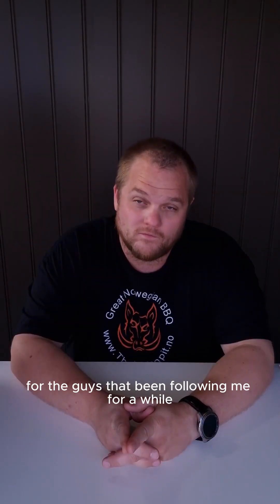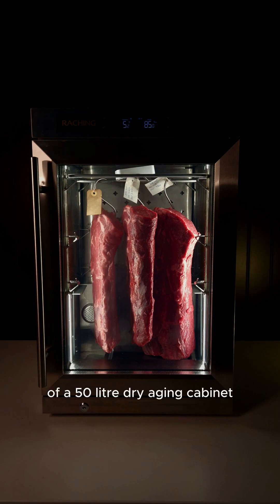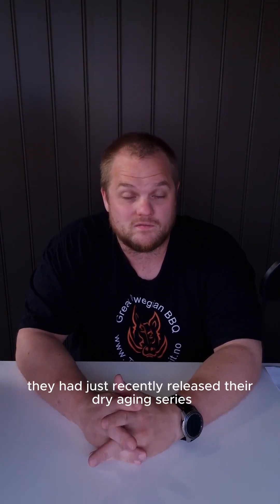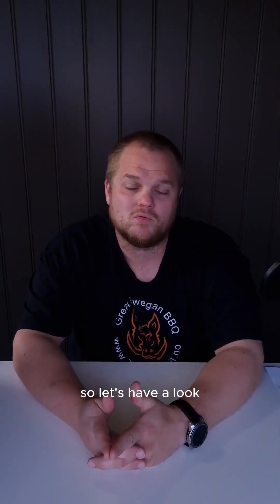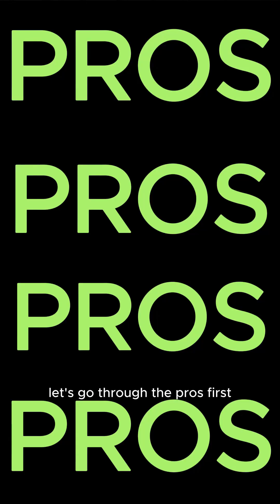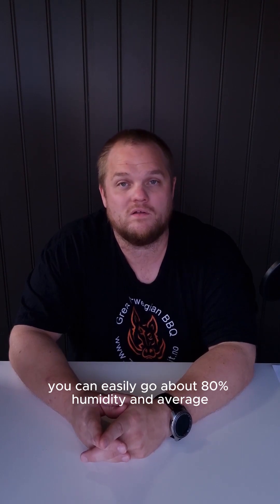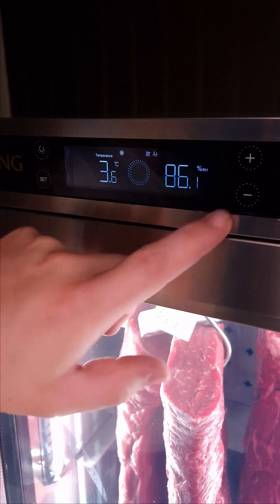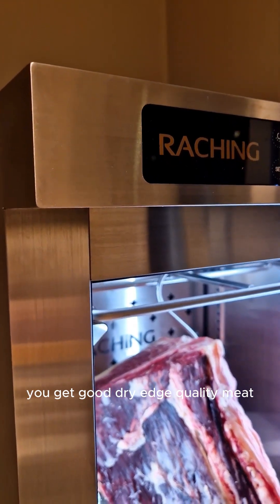RACHING Dry Aging Cabinet Review - Model W180A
Raching Steak Dry Aging Cabinet
Model: W180A
Dimension : 450(W)*510(D)*710(H)mm
Compressor : Premium brand HBP compressor
Controlling methods :LCD Screen
Temp range :1~4℃
Humidity range: 60-85%
Wind speed 0.5-2M/S,
UV lamp sterilization
Volume 50L;
2 shelves;
2 hooks.